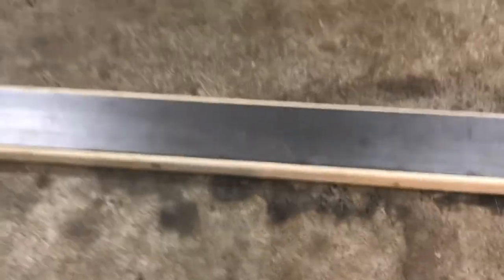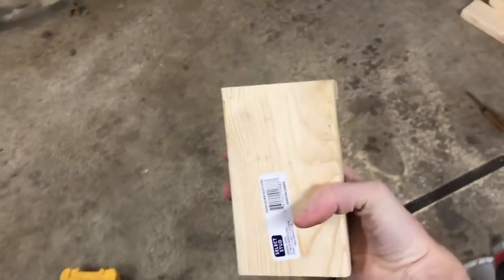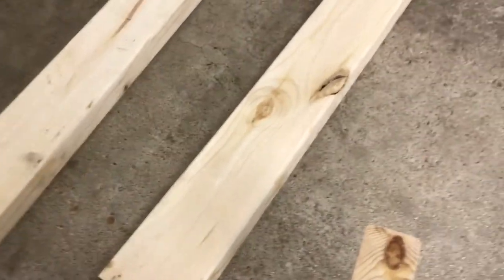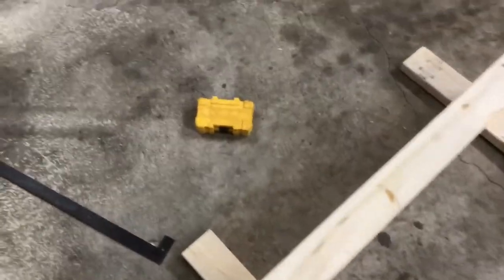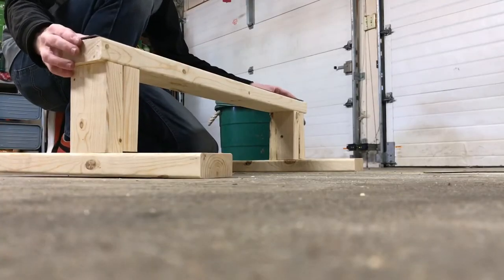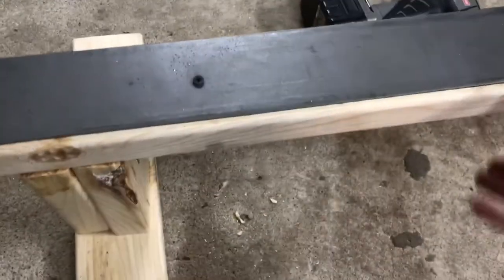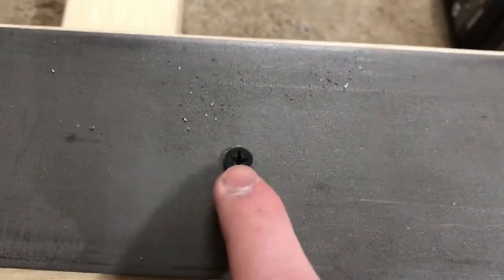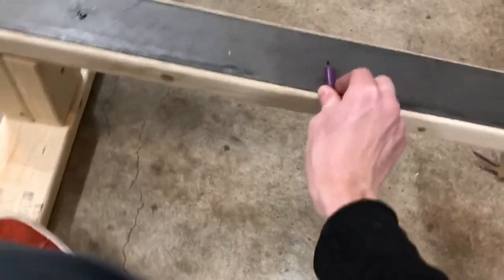$15 DIY Portable Skate Rail (fits in trunk)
Enjoy the A1 edit job.